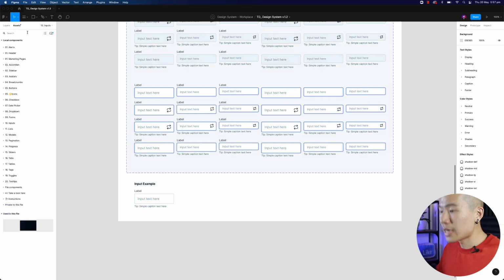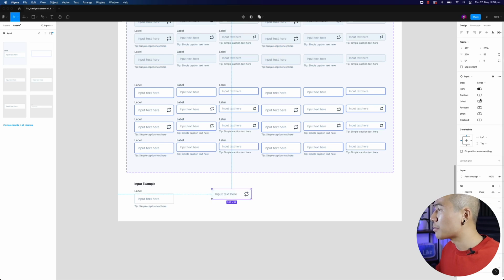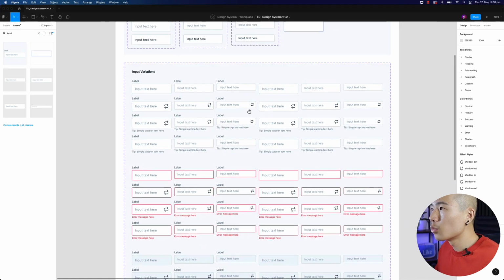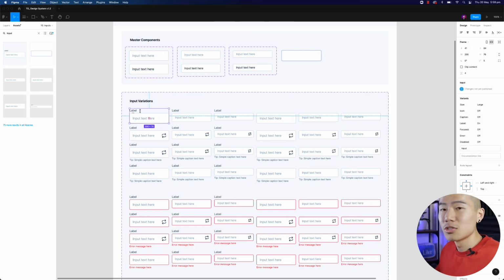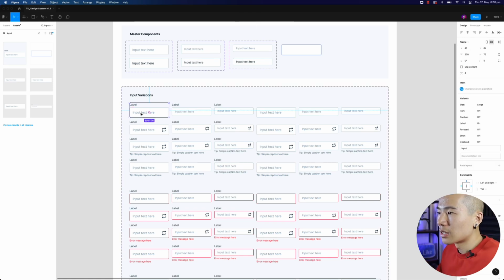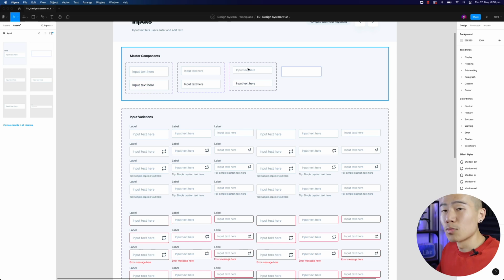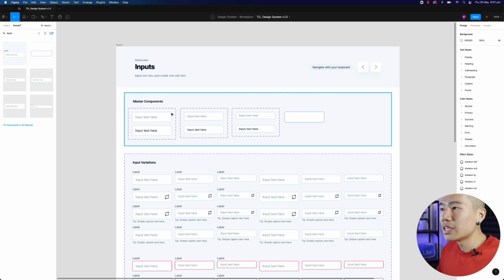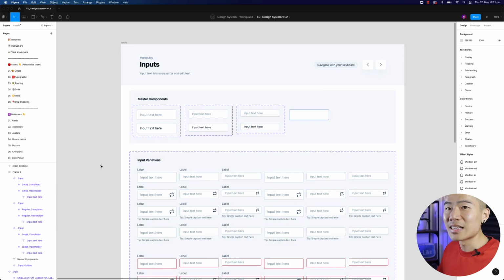One simple trick to SAVE YOU HOURS in Figma